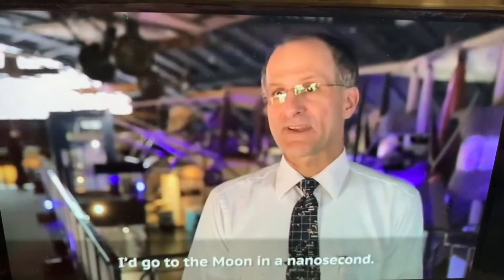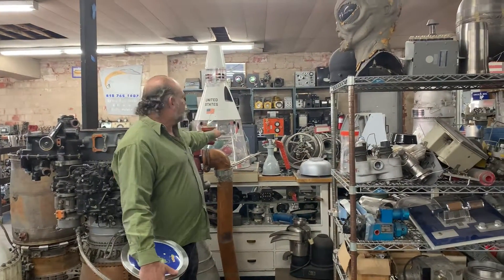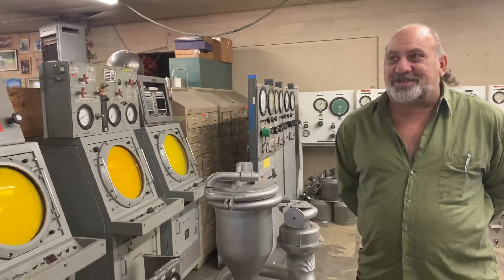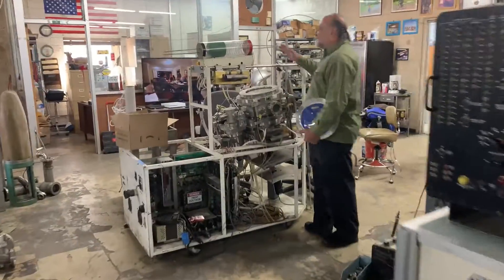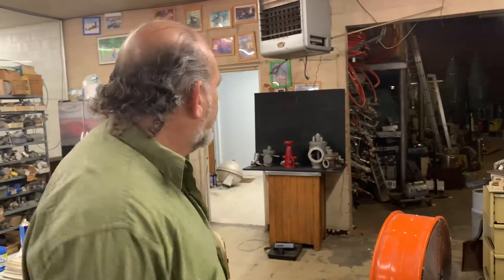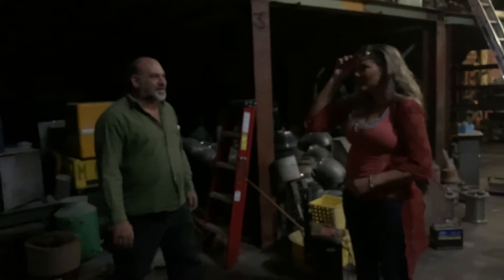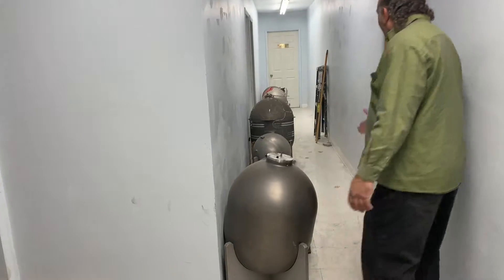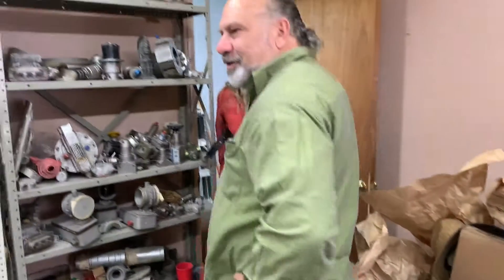NASA's "destroyed" Apollo technology was sold off as surplus. Look here it is today!!!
I like to shove this up Don Petit's ass in a nanosecond... if I could... if you know what I mean.